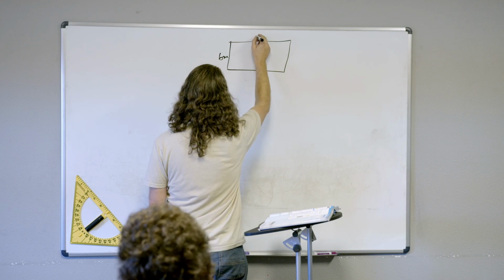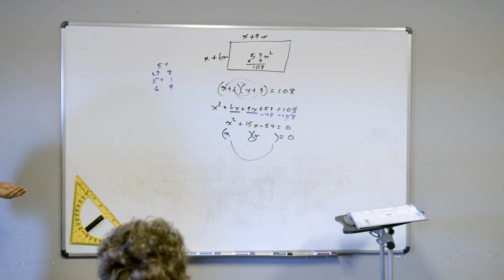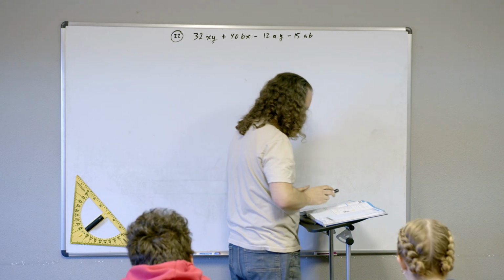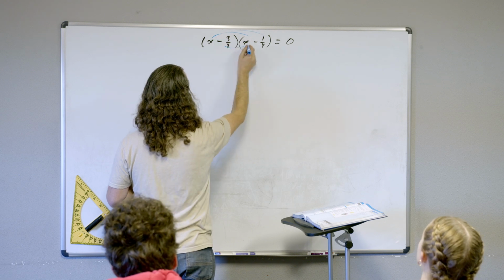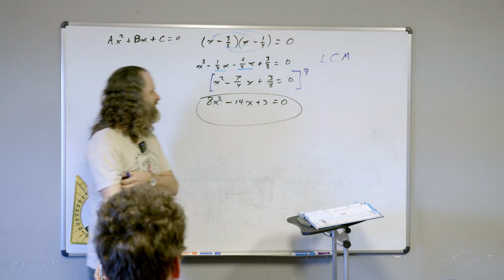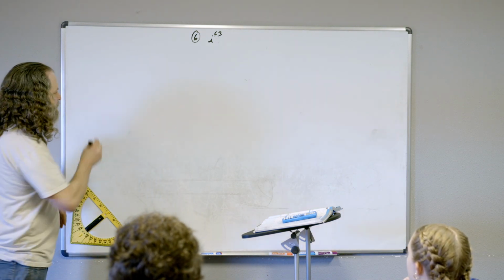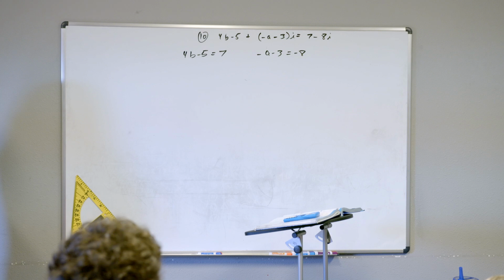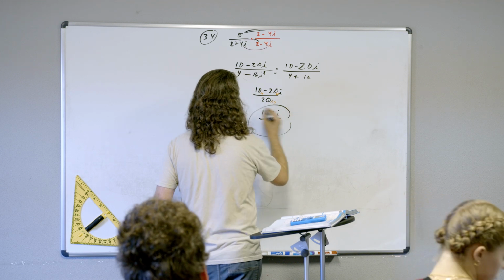November 5, 2024 | Algebra 2 | Factoring Quadratics